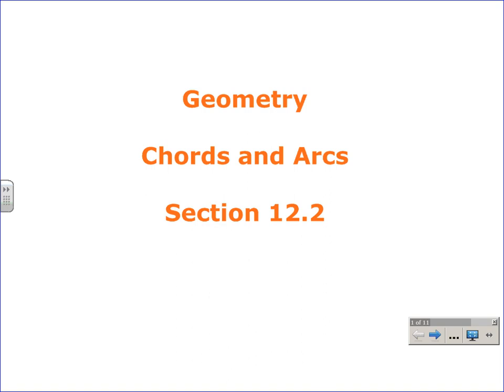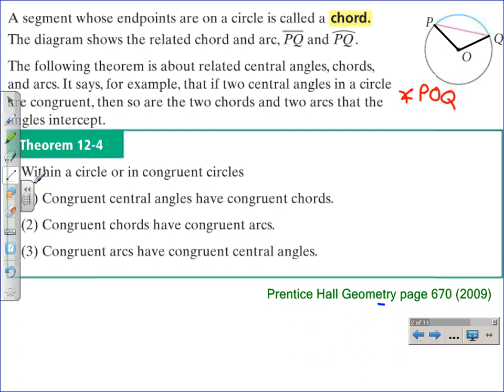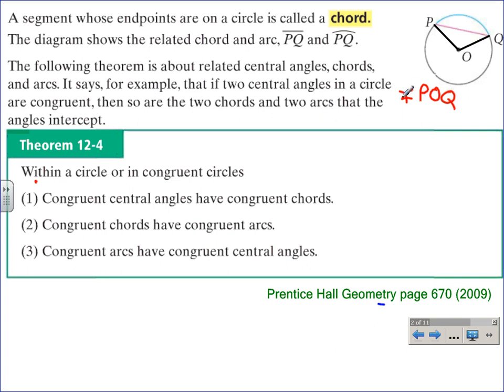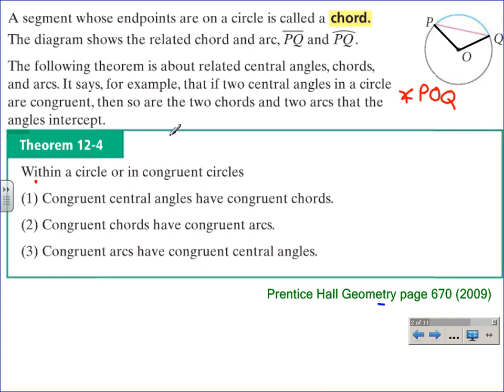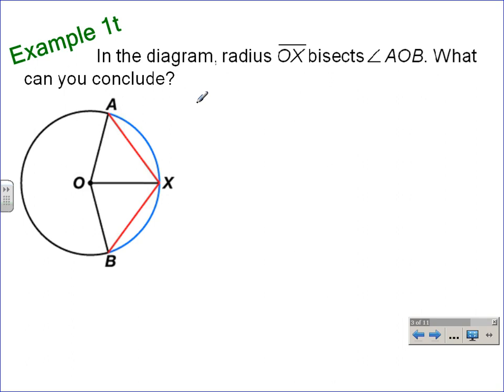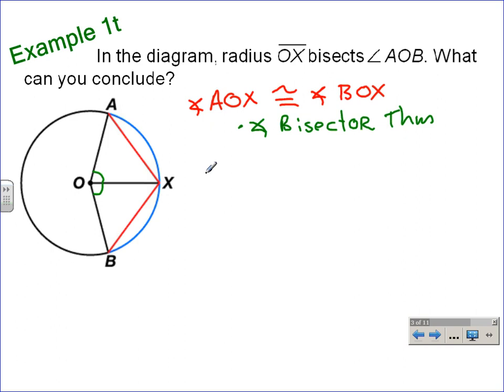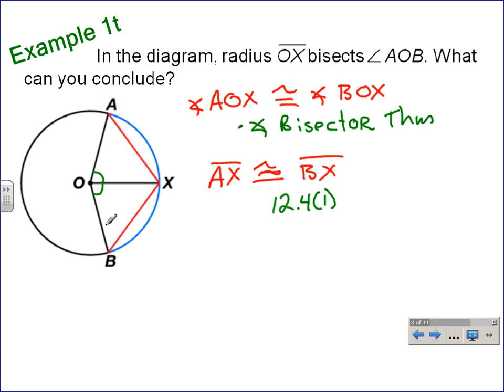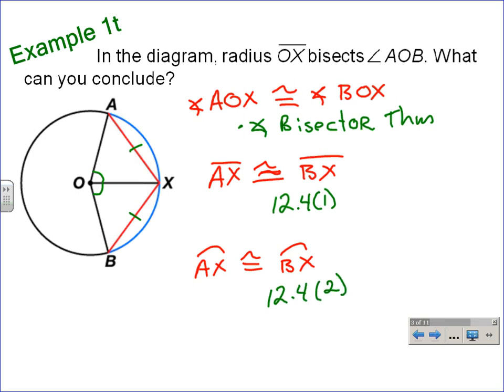Circle Geomtry: Identifying Congruent Central Angles, Chords, and Arcs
This geometry video math lesson deals with circle geometry. It focuses on how to identify congruent central angles, chords, and arcs when given either a central angle, a chord, or an arc.